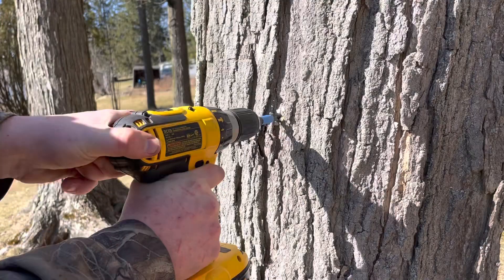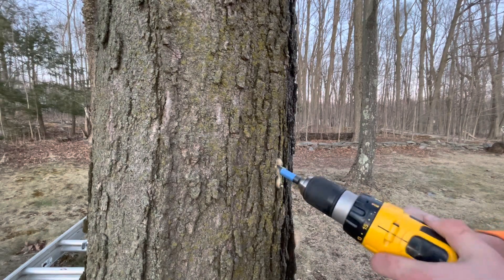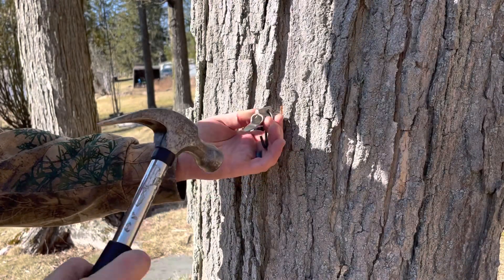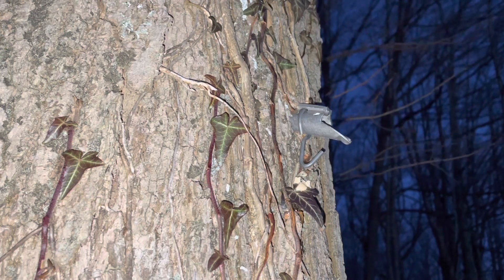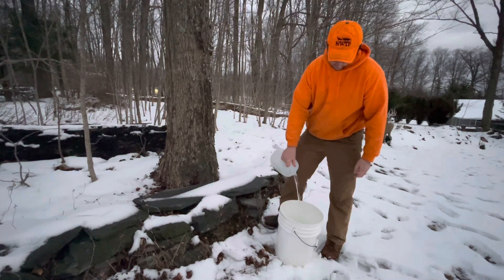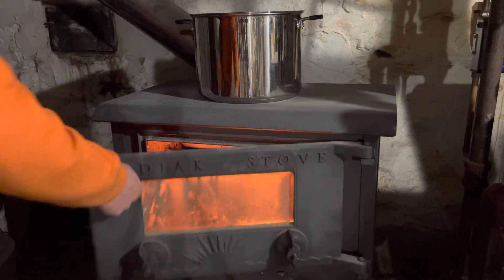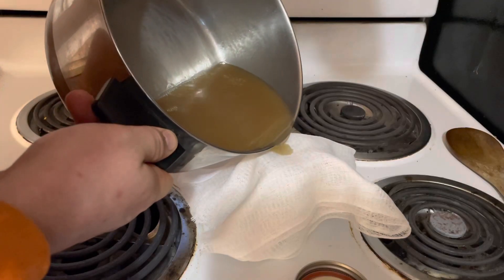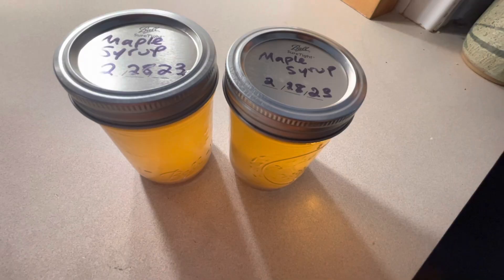How to Make Maple Syrup - Easy DIY